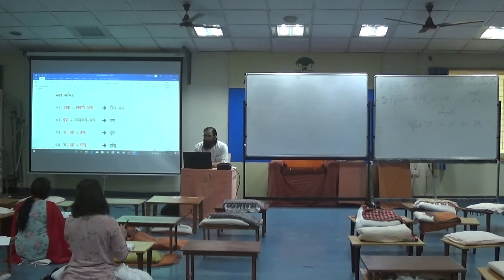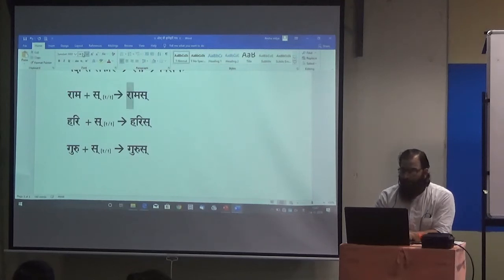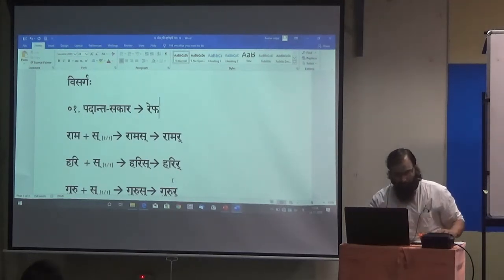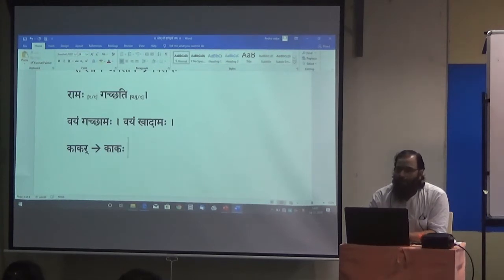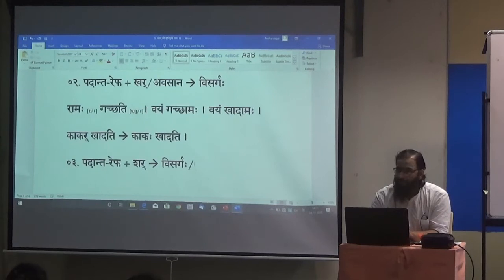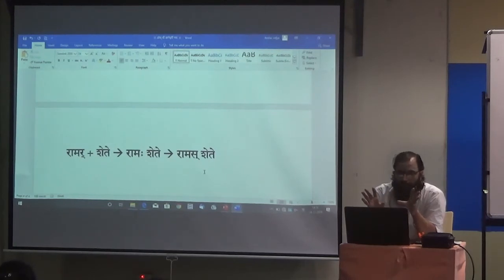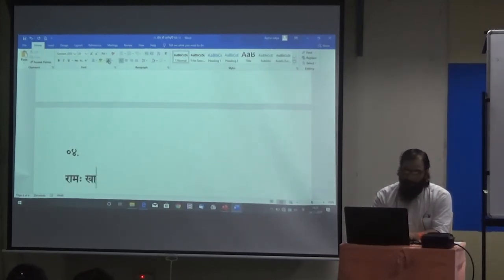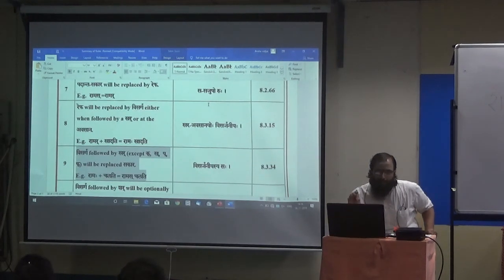Samskrtam Class 64 (AVG 2019)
Samskrtam for Beginners.
Samskrtam Class conducted in Arsha Vidya Gurukulam as part of 108 Vedanta Course.